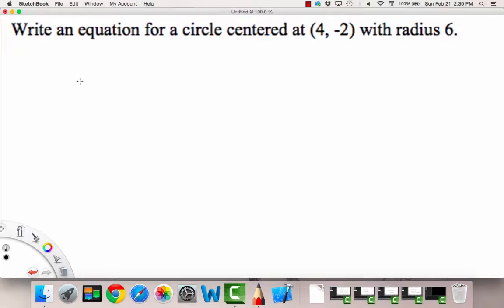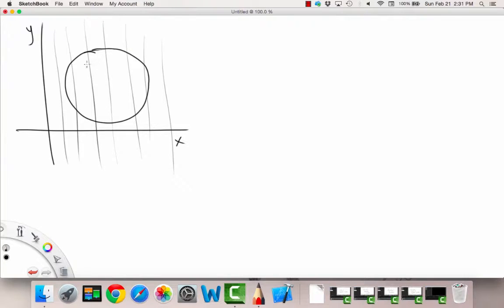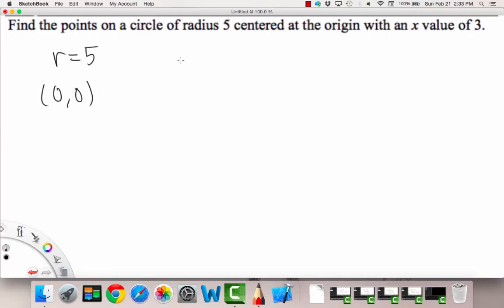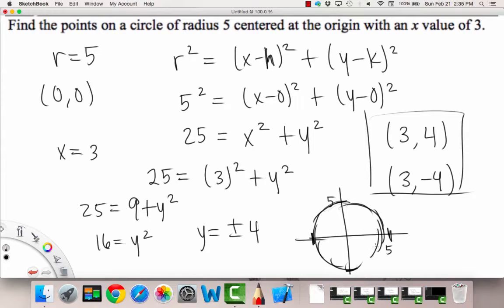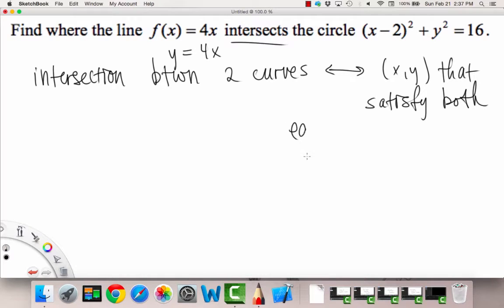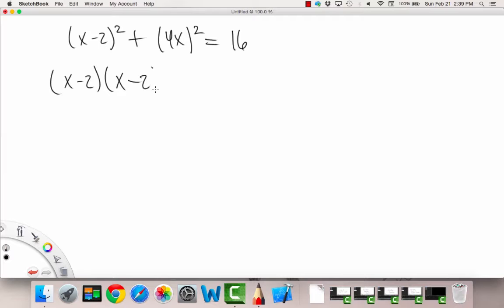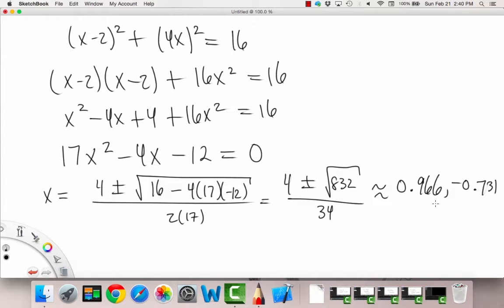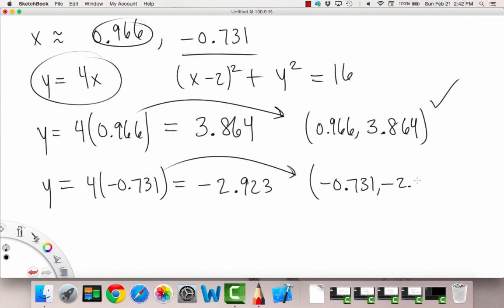Circles and Angles Overview pt2 | Precalculus | Griti